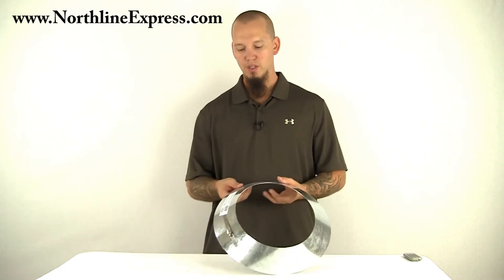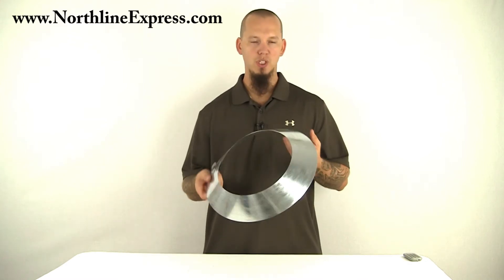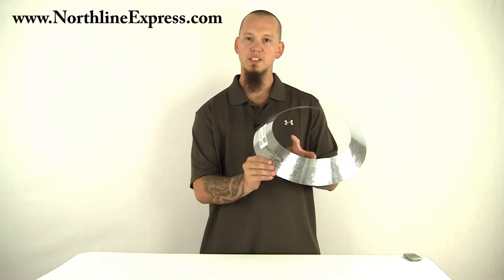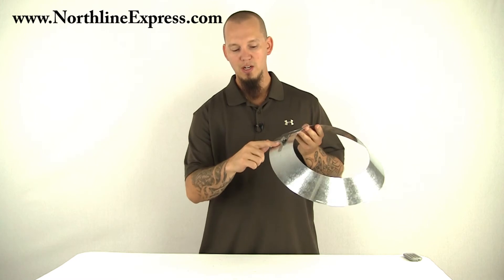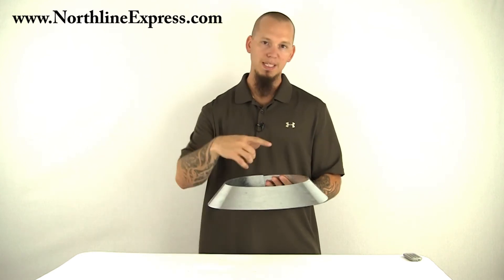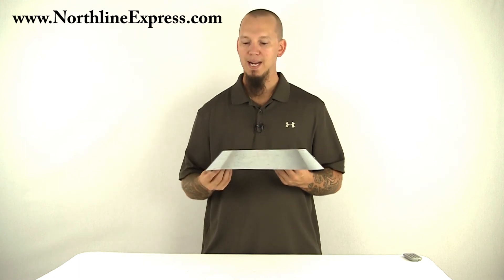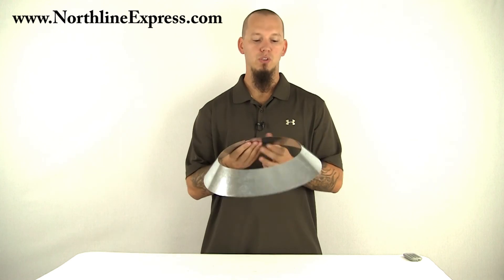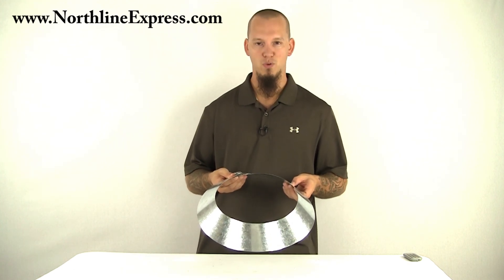Shasta Vent Chimney Pipe: 8 Inch Storm Collar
Video Highlights:
0:09 Unique Closure
0:22 Installation
0:37 Purpose
0:54 Contact a Chimney Pipe Expert

Shasta Vent has taken the extra time to pay attention to details with their All-Fuel HT Chimney Components. The Shasta Vent 8" Storm Collar is constructed of Galvanized Steel and has an unique twist locking mechanism unlike other brands on the market right now. The Storm Collar works together with the Flashing to provide a weatherproof seal where the chimney penetrates through the roof. The Storm Collar is installed directly above the Flashing and must be sealed to the chimney using high-temperature silicone sealant (RTV 500 Degrees F or better).

to purchase your Shasta Vent 8 Inch Storm Collar today from NorthlineExpress.com.